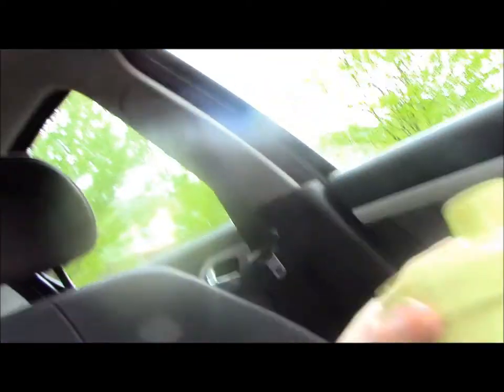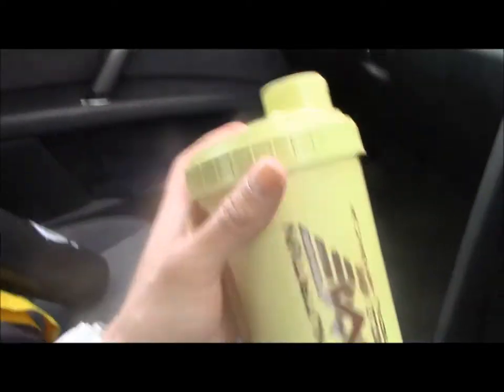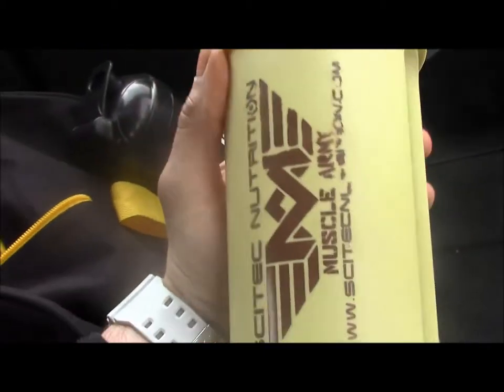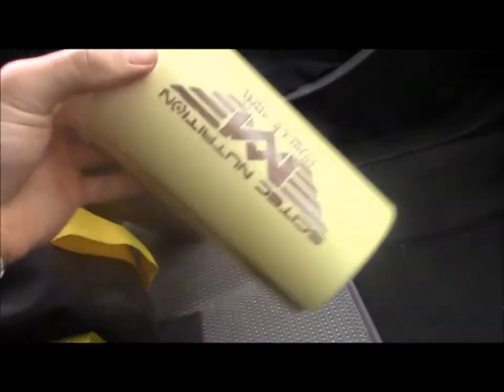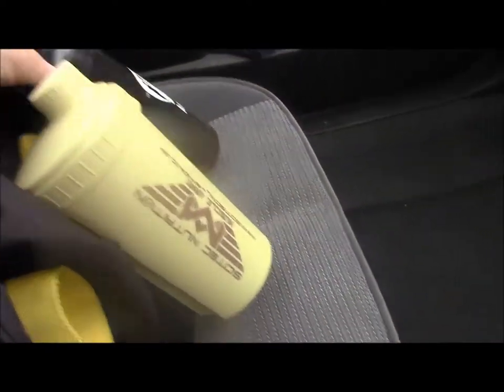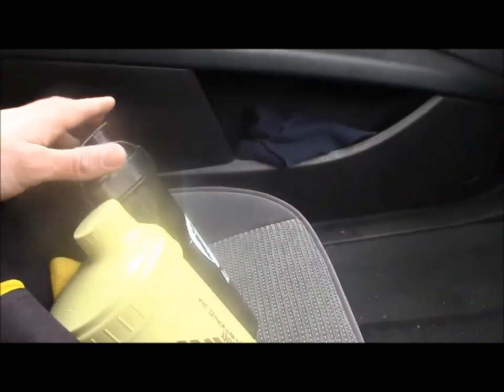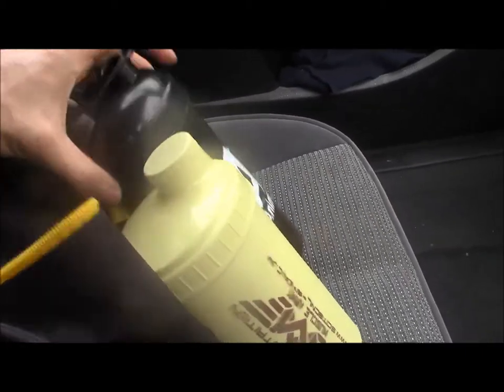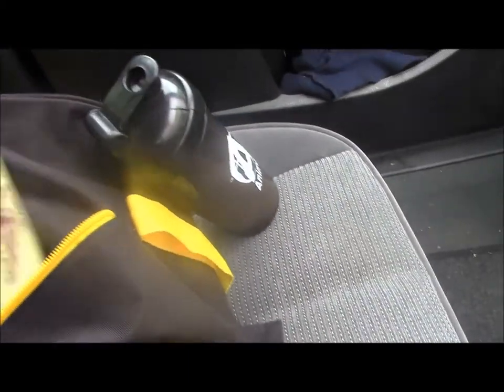vlog#1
Due to i have some free time lately, decided to make my first video blog :) had some fun doing that and that what it's all about to have some fun :)